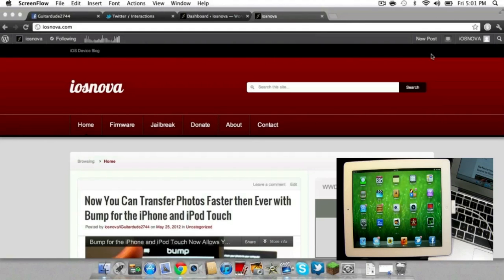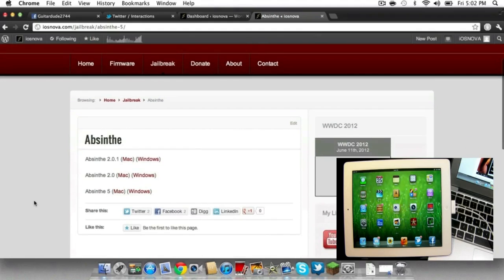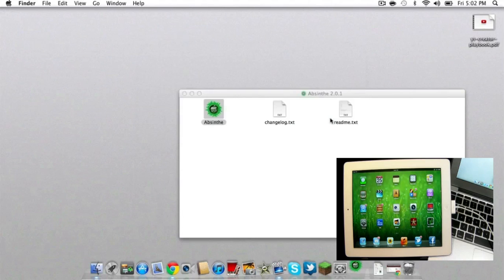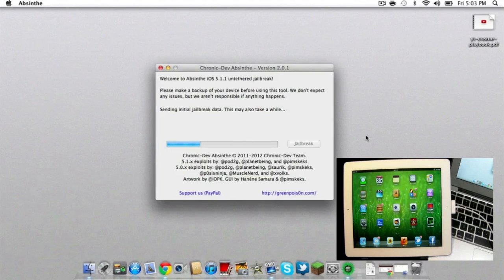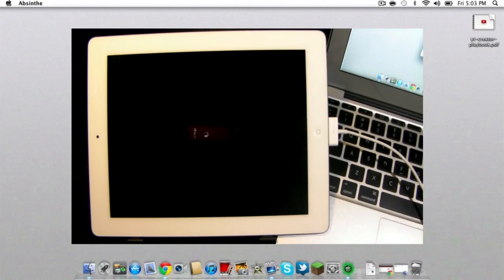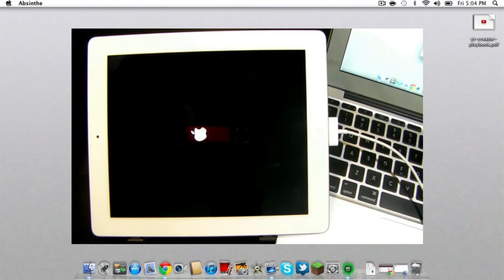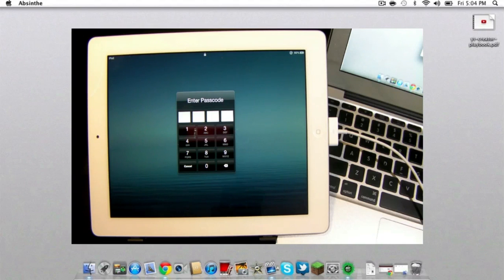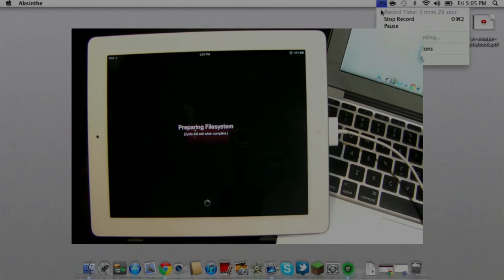How to Jailbreak iOS 5.1.1 Untethered iPhone 4S, 4, 3GS, iPod Touch 3, 4, iPad 1, 2, 3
Instructional video on how to jailbreak your iPhone 4S, 4, 3GS, iPod Touch 3, 4, and iPad 1, 2, 3 on iOS 5.1.1 untethered.